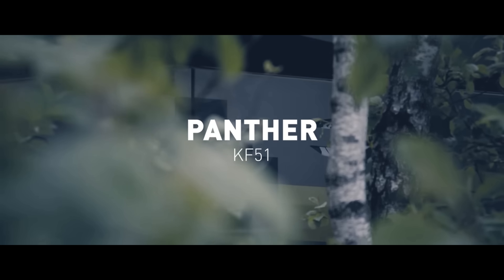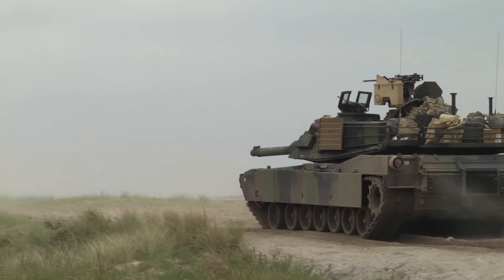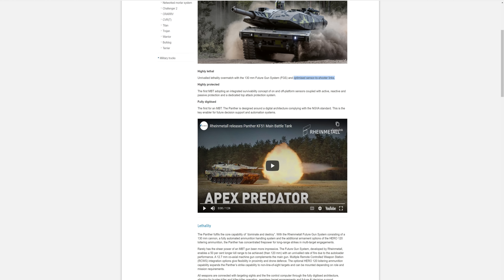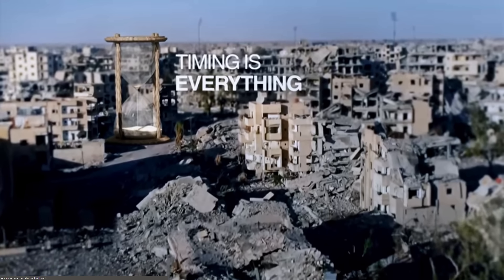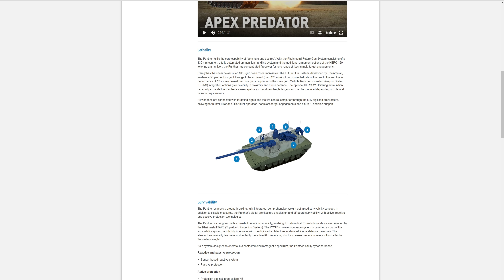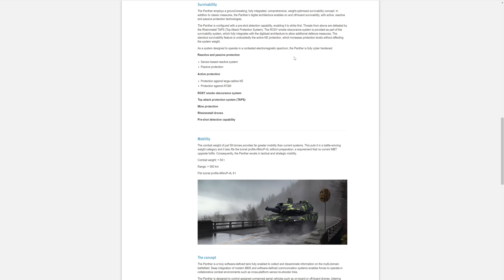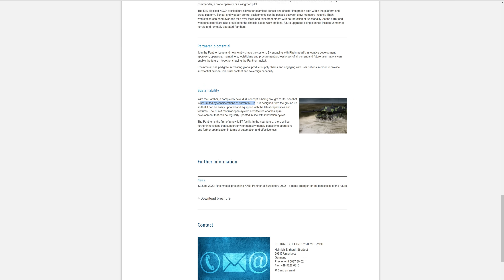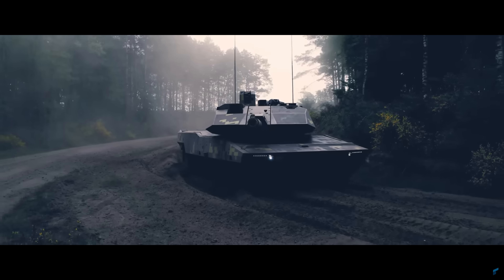New KF51 'Panther' Tank - 130mm MAIN GUN! ☄️💥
Rheinmetall is debuting its new KF51 Panther at Eurosatory 2022. The latest member of Rheinmetall's family of tracked vehicles (KF is short for "Kettenfahrzeug", i.e., tracked vehicle), the KF51 Panther is destined to be game changer on the battlefields of the future. The main battle tank concept sets new standards in all areas – lethality, protection, reconnaissance, networking and mobility. Rheinmetall will be unveiling the vehicle at a ceremony on Monday, 13 June 2022 at 14:00 at Stand F241-240.

All weapon systems are connected to the commander's and gunner's optics and the fire control computer via the fully digitalised NGVA architecture. This enables both a hunter-killer and a killer-killer function and thus instantaneous target engagement – in the future also supported by artificial intelligence (AI).
With its main armament, the 130mm Rheinmetall Future Gun System, the KF51 Panther offers superior firepower against all current and foreseeable mechanised targets. In addition, further armament options are available to provide concentrated firepower for long-range strikes and against multiple targets.

The Rheinmetall Future Gun System (FGS) consists of a 130 mm smoothbore gun and a fully automatic ammunition handling system. The autoloader holds 20 ready rounds. Compared to current 120 mm systems, the FGS delivers over fifty percent greater effectiveness at significantly longer ranges of engagement. The FGS can fire kinetic energy (KE) rounds as well as programmable airburst ammunition and corresponding practice rounds.

A 12.7 mm coaxial machine gun complements the main weapon. Several options for the integration of remotely controlled weapon stations (RCWS) offer flexibility for proximity and drone defence. The KF51 Panther presented at Eurosatory 2022 is equipped with Rheinmetall's new "Natter" (adder) RCWS in the 7.62 variant.

Integrating a launcher for HERO 120 loitering munition from Rheinmetall's partner UVision into the turret is equally possible. This enhances the KF51's ability to strike targets beyond the direct line of sight.